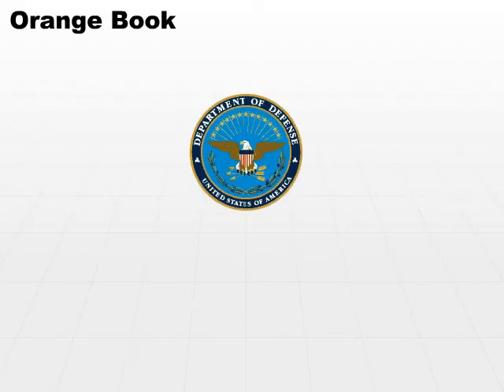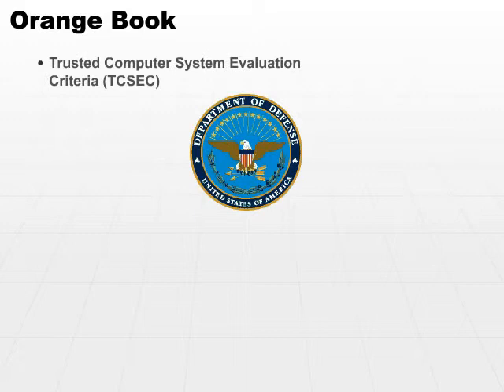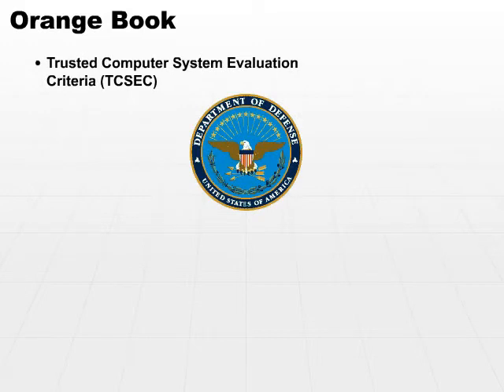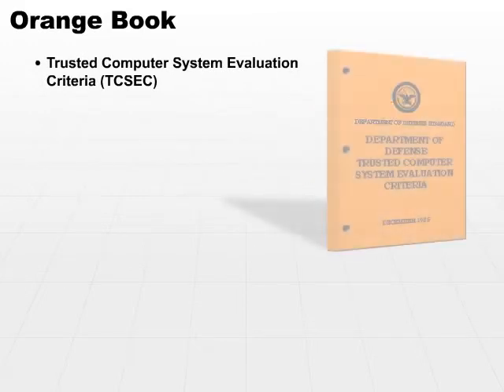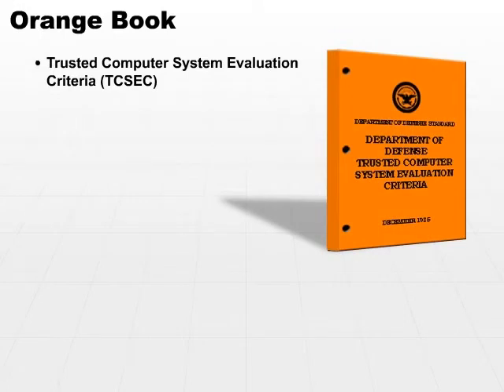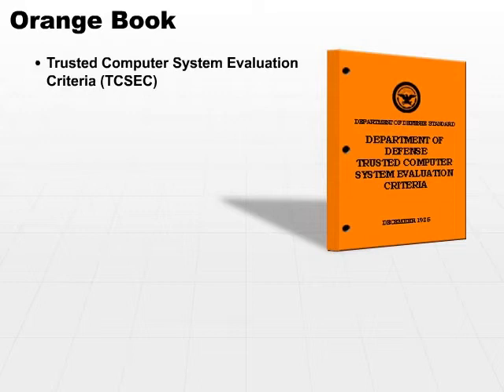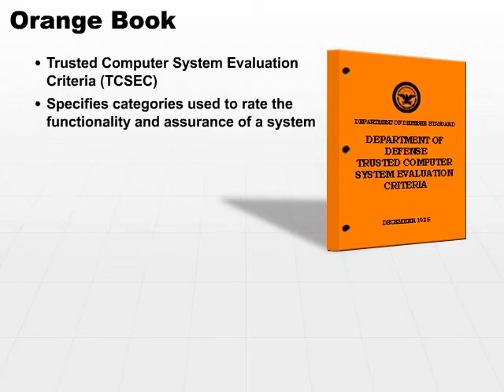04 Orange Book